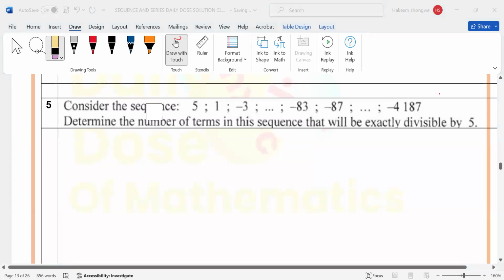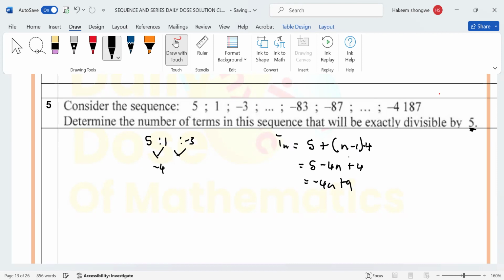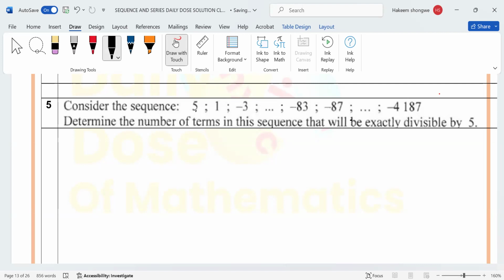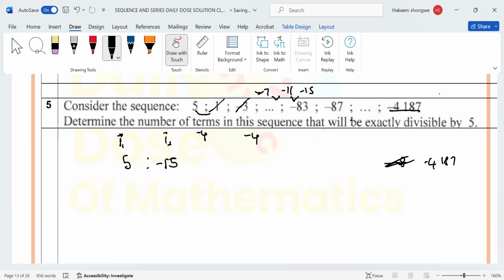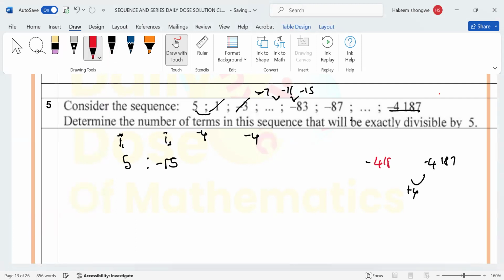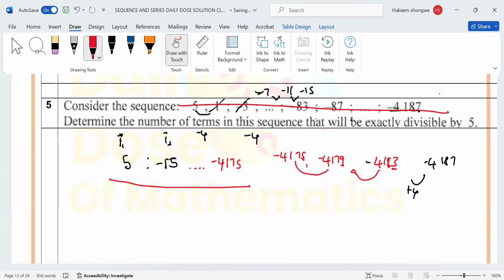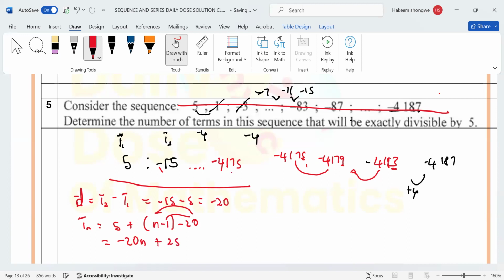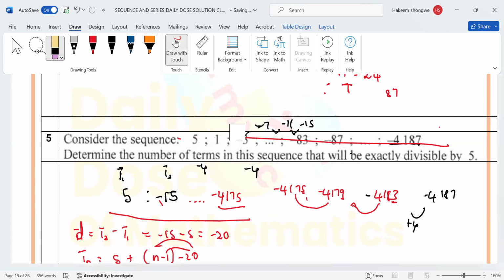ACTIVITY 4 5 Determine all the terms divisible by 5